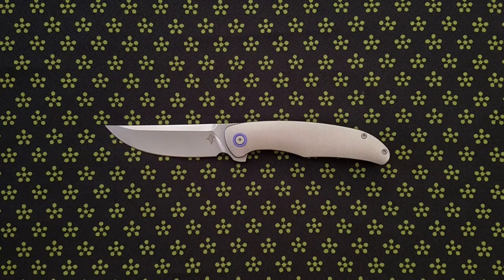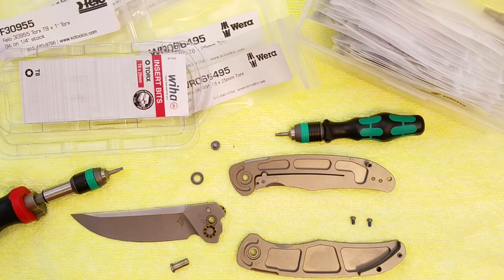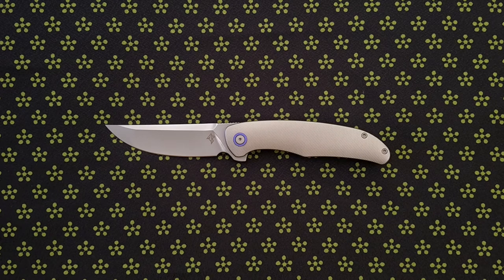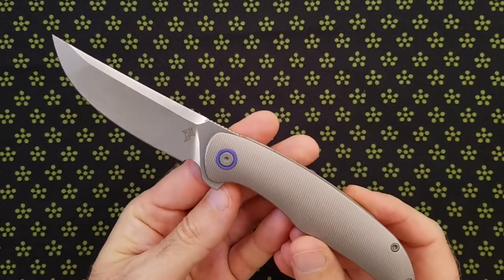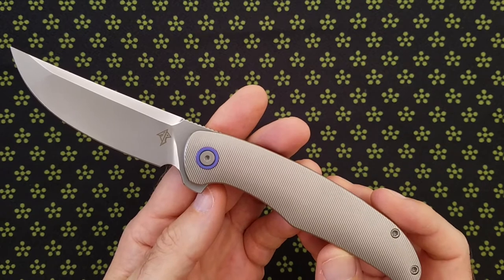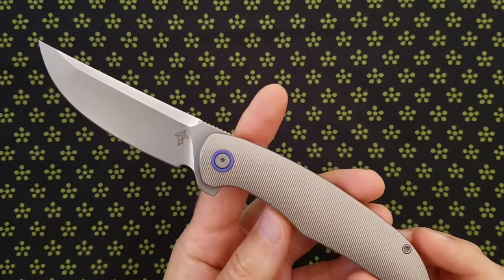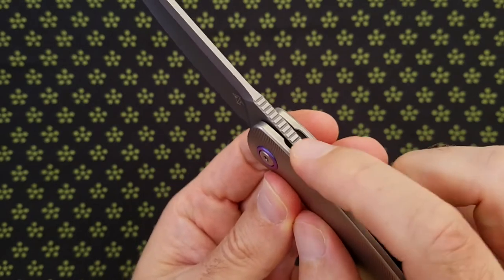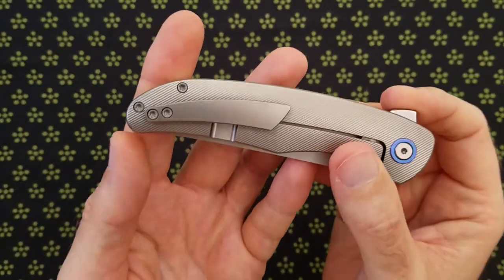A Purvis Blades Xerx Folding Knife Update